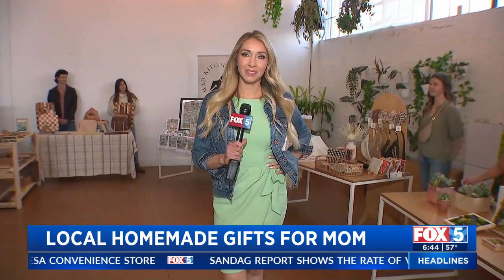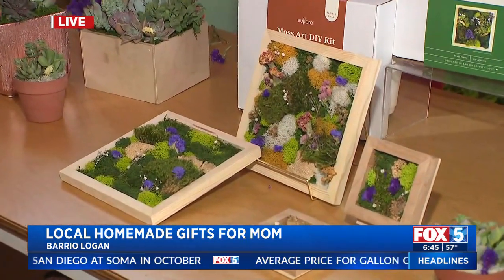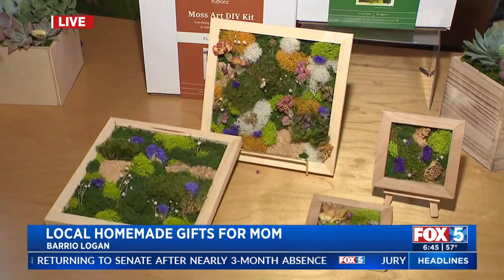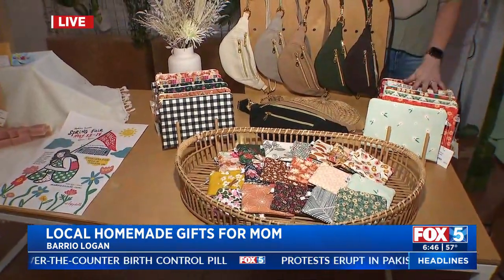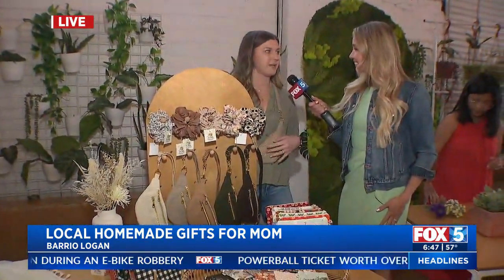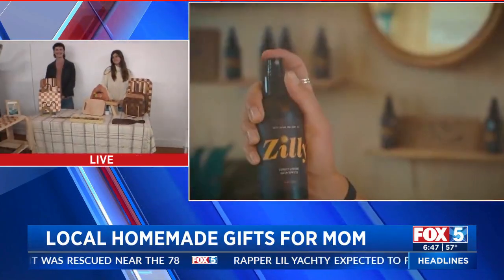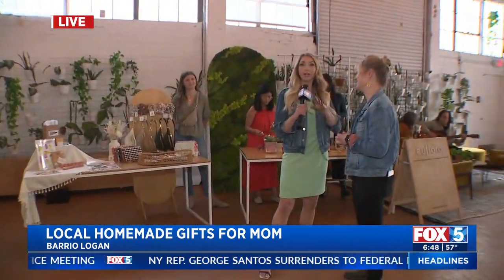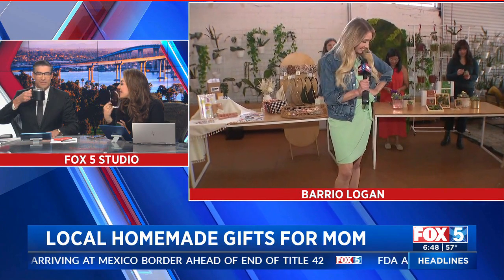Makers Arcade Spring Fair (1) - FOX5 San Diego 5.10.23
FOX5 San Diego
Spring Fair
For Makers Arcade